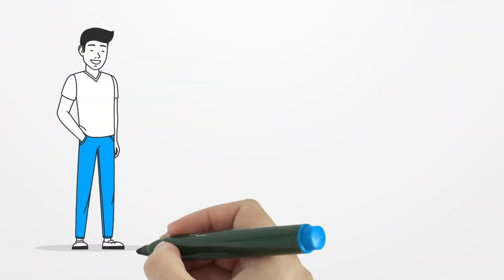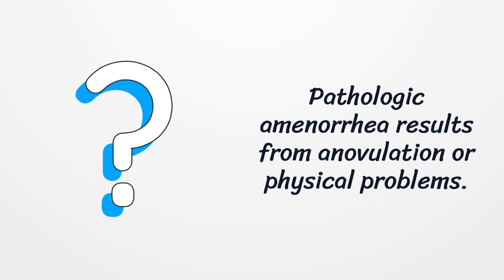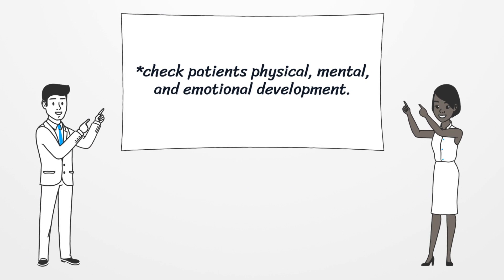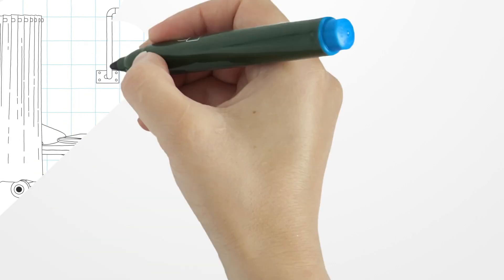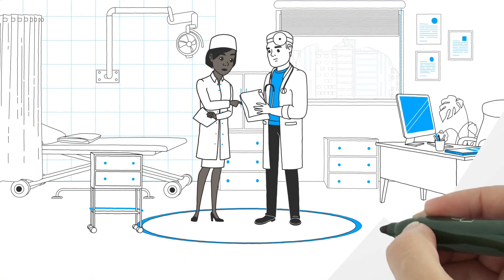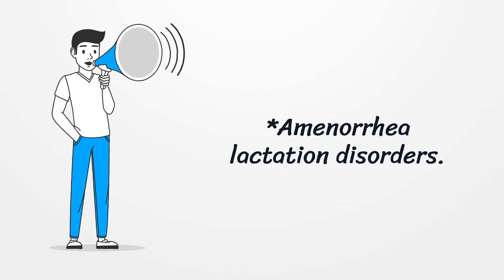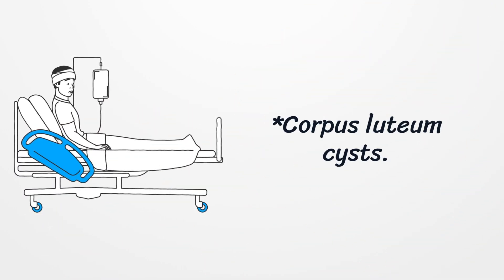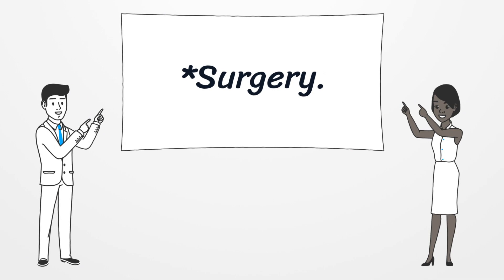Amenorrhea, causes, and interventions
in this video we will discuss together amenorrhea, medical causes of amenorrhea, and interventions
resources: medical textbook
(in this link i described how menstrual cycle occurs in details )